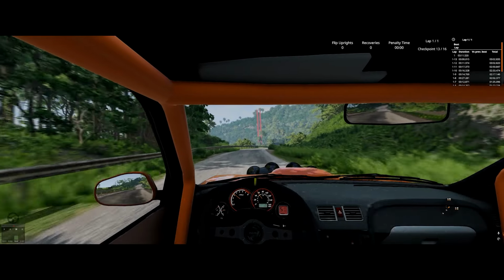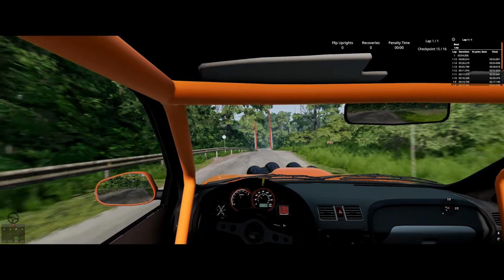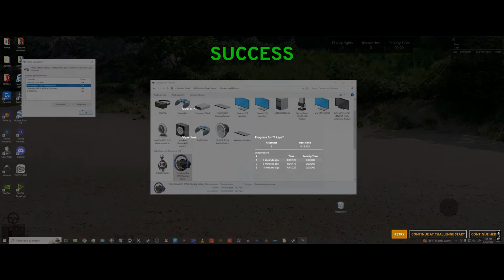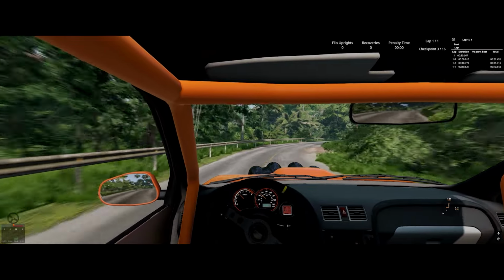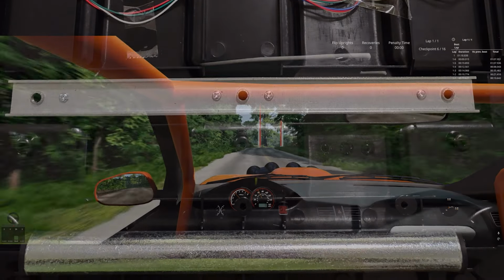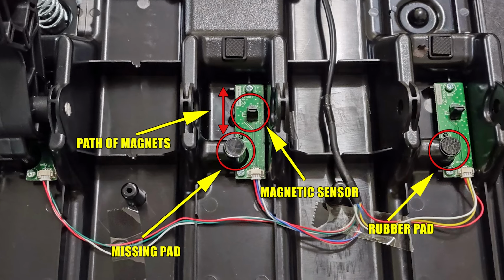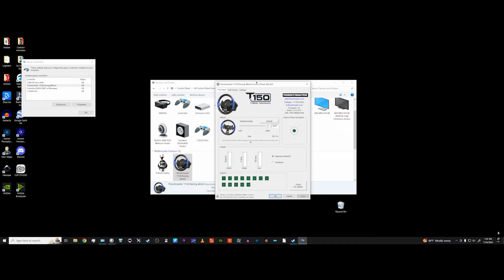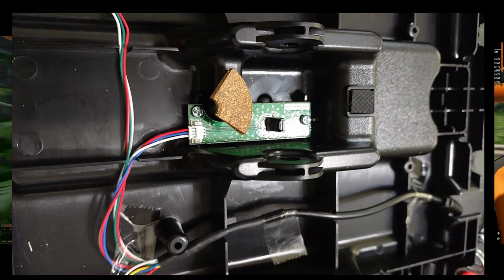ThrustMaster T3PM Brake Pedal Deadzone Fix! | T248 Magnetic Pedal Fix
In this video I'll show you how to fix the deadzone in the brake pedal of your Thrustmaster T3PM  racing pedal set!

Intro: 00:00
ID the Problem: 00:59
Disassembly: 02:15
What’s Inside: 02:44
The Problem: 03:22
The Fix: 03:53
You’re WELCOME!: 05:03